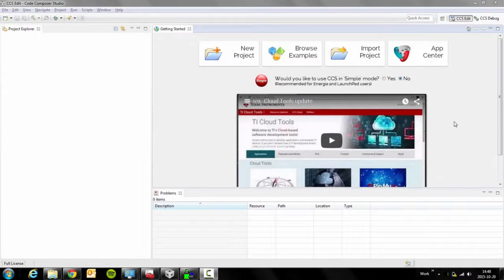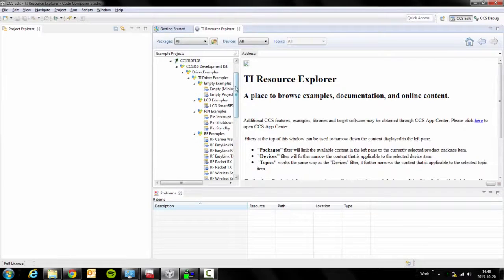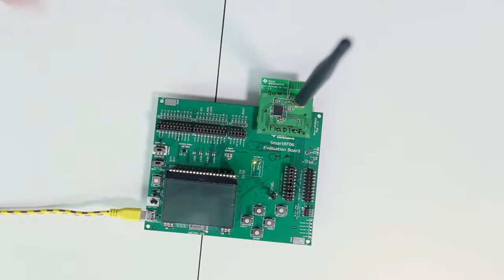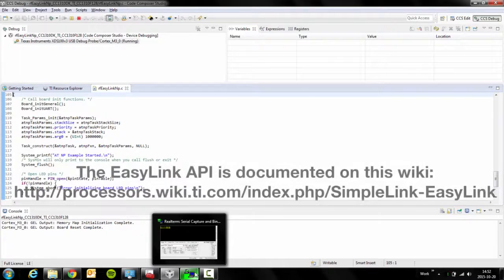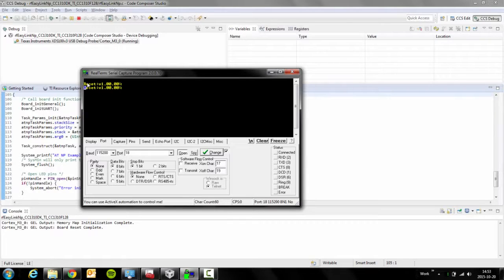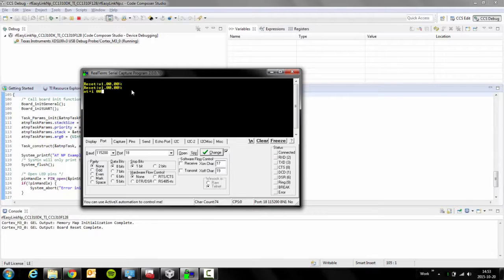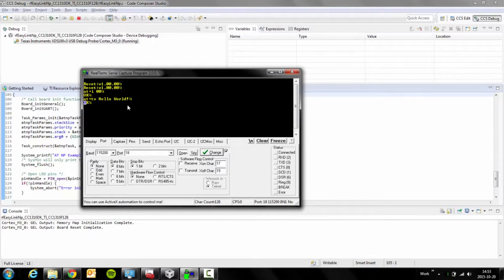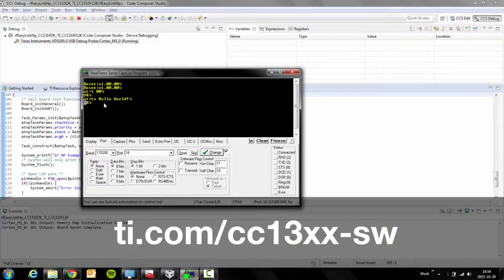EasyLink Wireless Network Processor example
The EasyLink Network Processor Example for our Sub-1GHz products provides a network processor interface for testing data transfer and debug information.